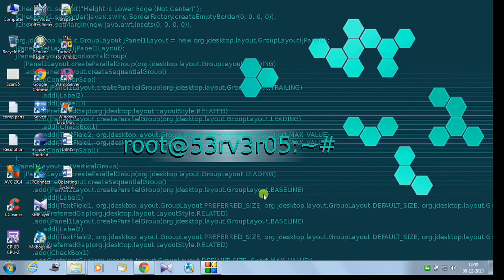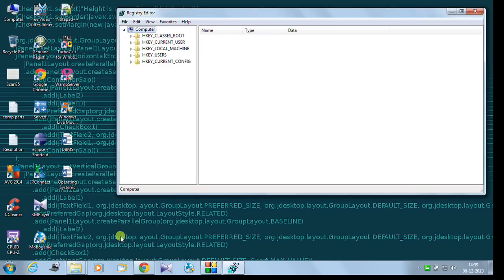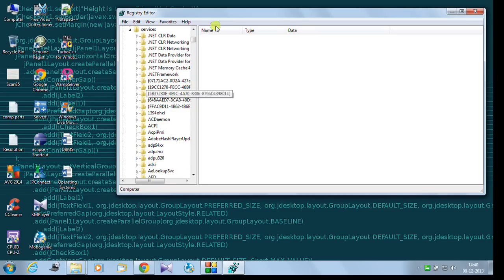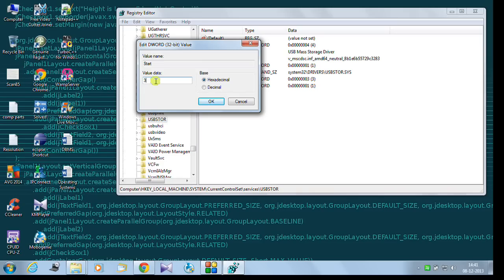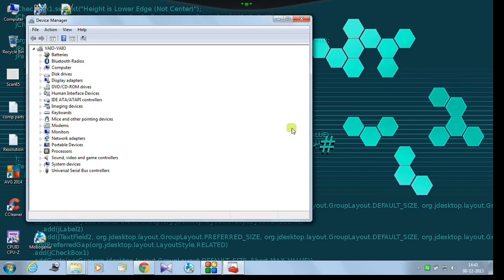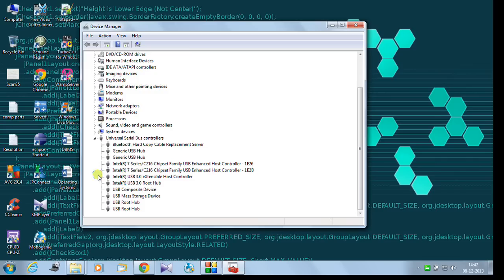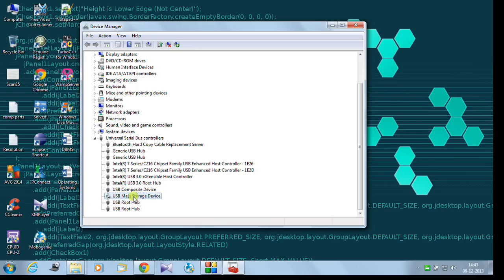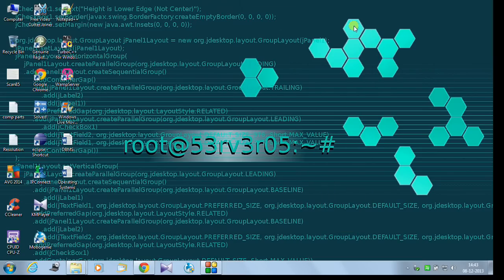How to lock/unlock your USB Port [2 easy ways]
Hi,
1) Goto RUN---regedit---HKEY_LOCAL_MACHINE\SYSTEM\CurrentControlSet\Services\UsbStor Start 3 or 4
2) GOTO RUN---devmgmt.msc USB Controllers Enable/Disable

Thanks. :)